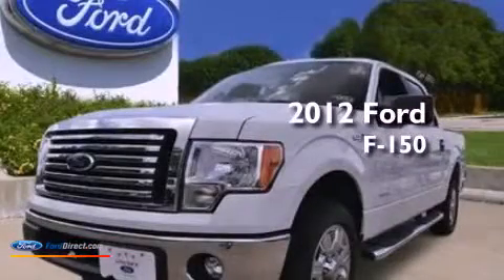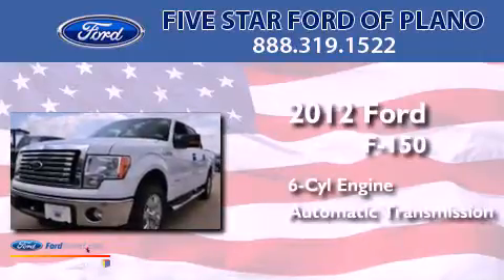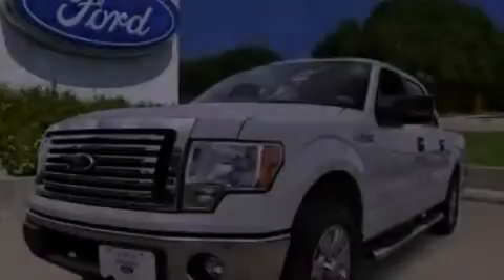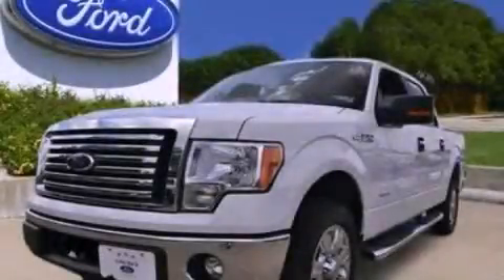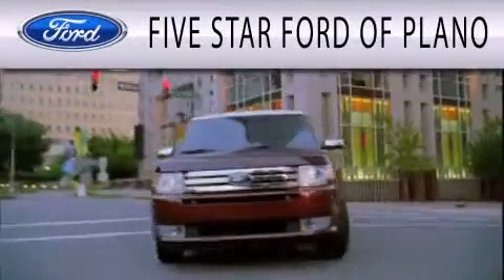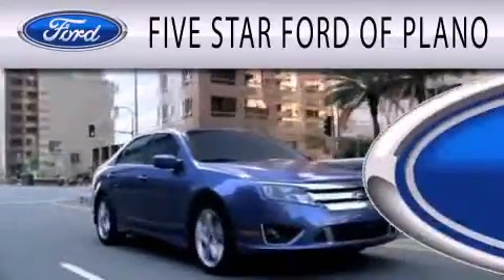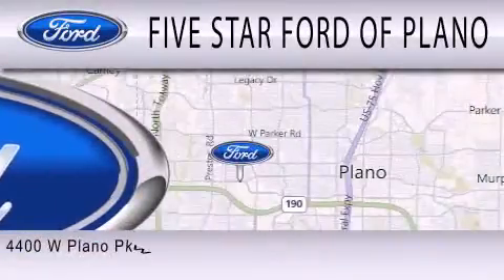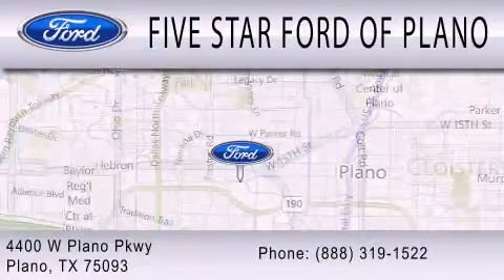2012 FORD F-150 Plano TX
Year : 2012
 Make : FORD
 Model : F-150
 Engine : 3.5L V6 24V GDI DOHC TWIN TURBO
 Trans . : 6-SPEED AUTOMATIC
 Exterior : OXFORD WHITE
 Miles : 46
 Interior : ADOBE
 Stock : CKD51785